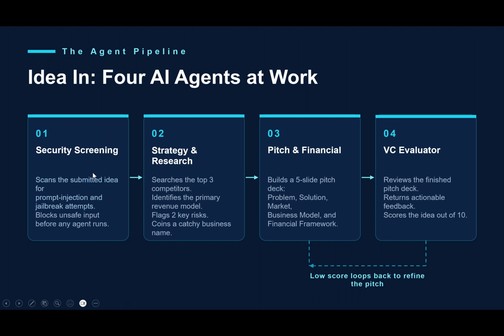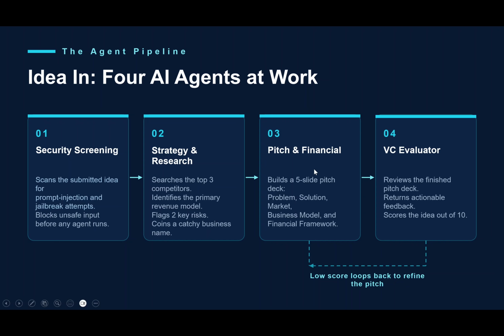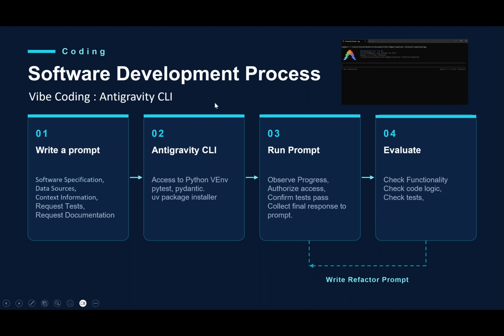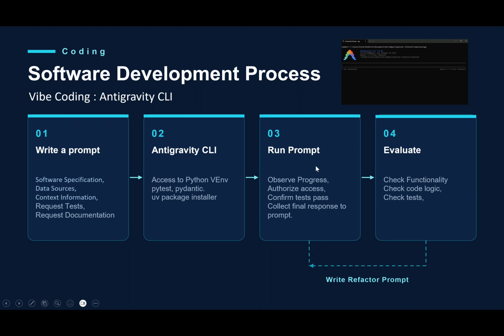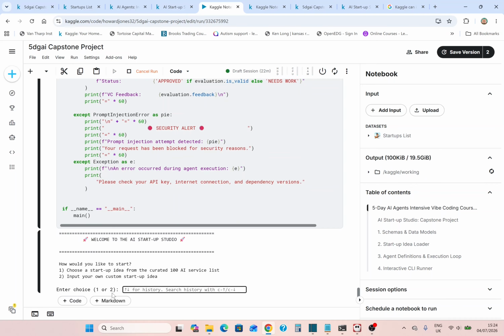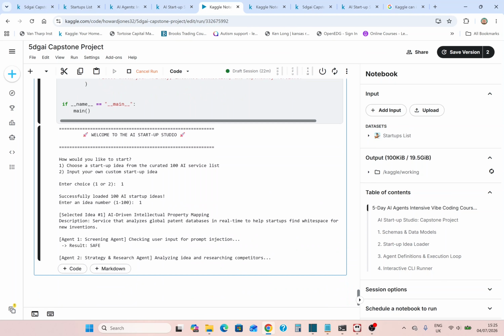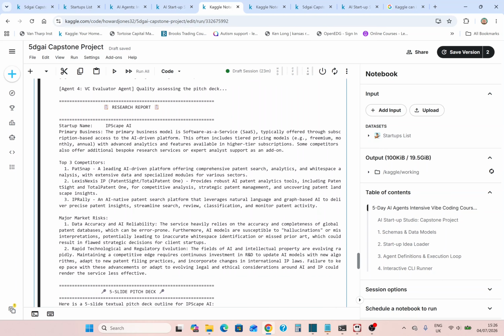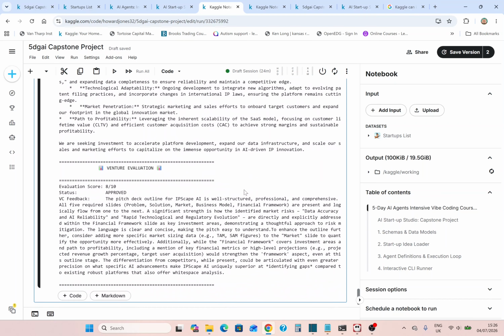AI Startup Studio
AI Start-up Studio 5dgai Capstone Project